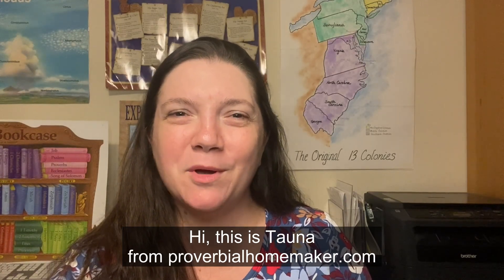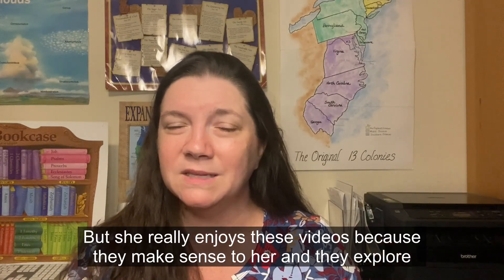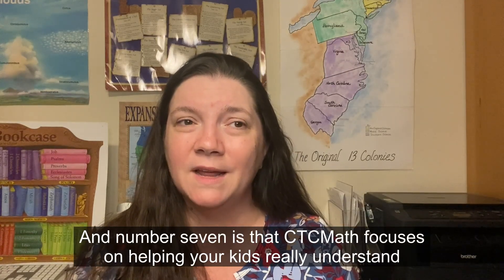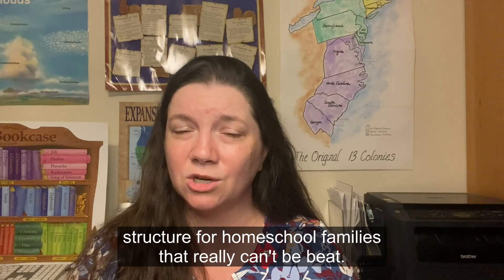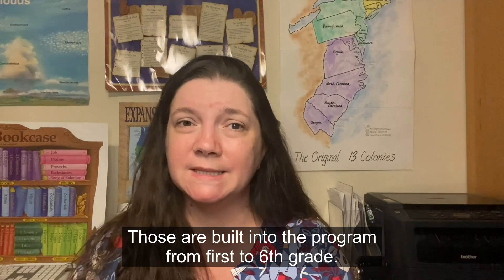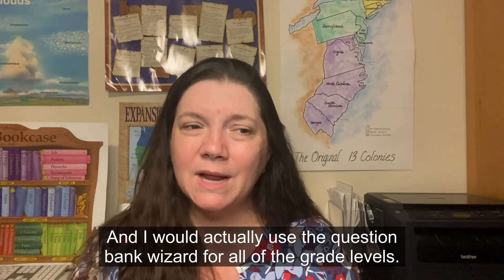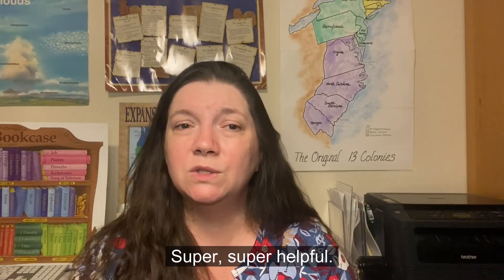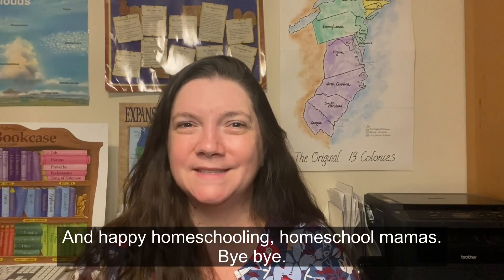Review of CTCMath & 7 Reasons to Give it a Try!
Looking for an online math curriculum that works and doesn't break the bank? Check out CTCMath - our 6th grader switched to it this past year and it worked wonderfully for her.

Want to see a blog post with this review?